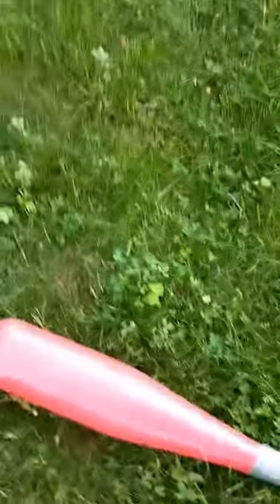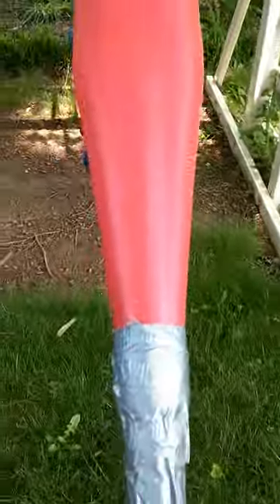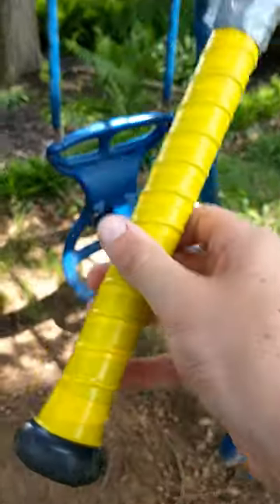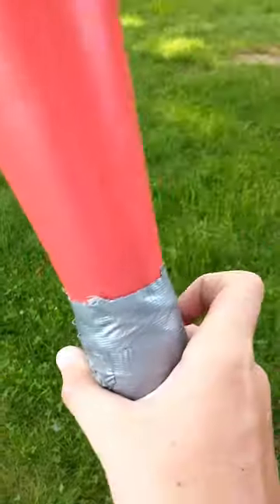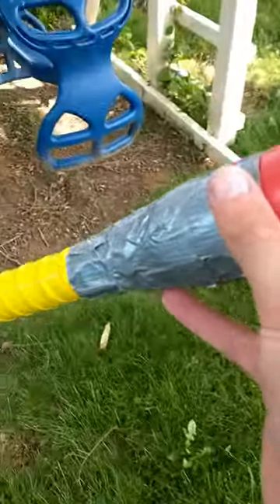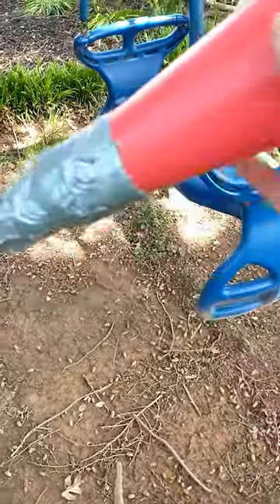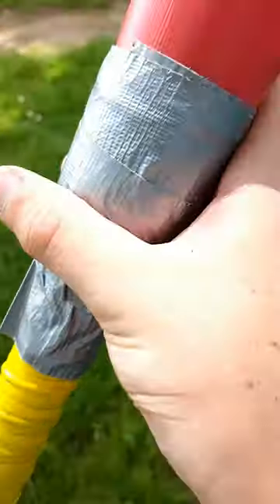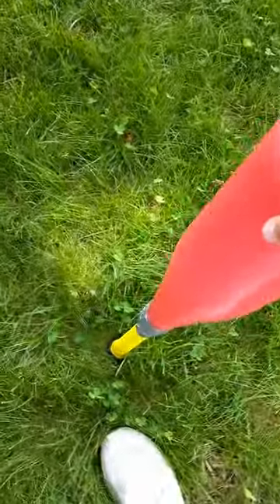INSANE 2 PIECE WIFFLE BALL BAT!!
The handle is sturdy, and the barrel is big. Can it get any better?